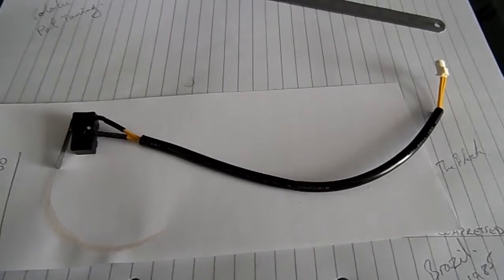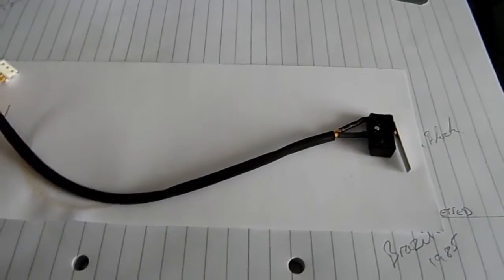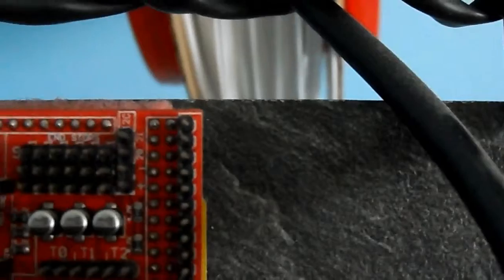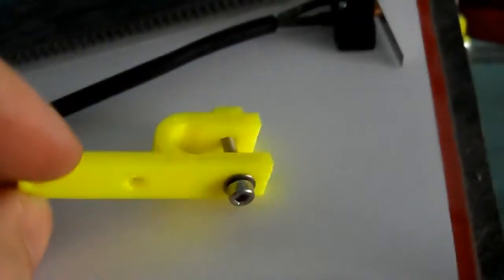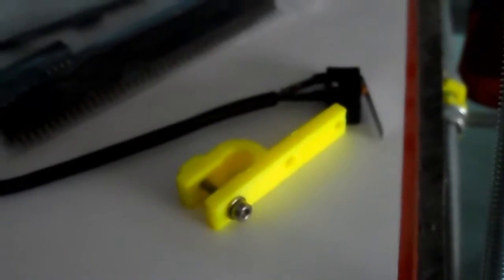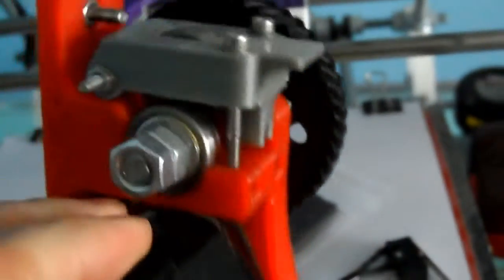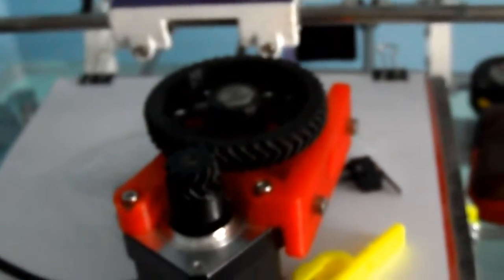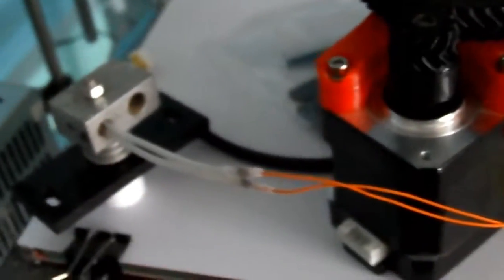Prusa Mendel 3D Printer Project Video #30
Forging on.